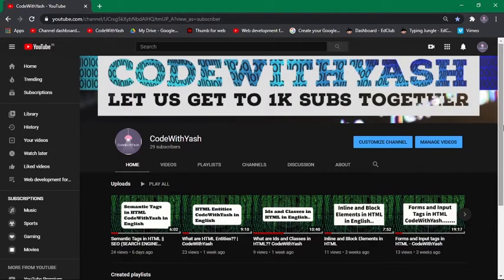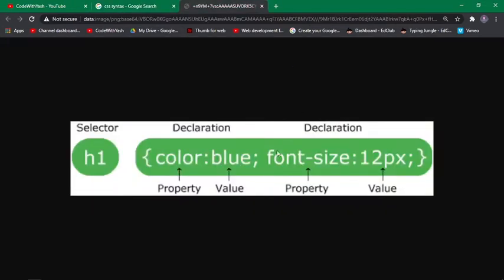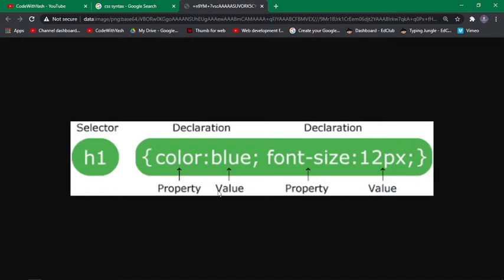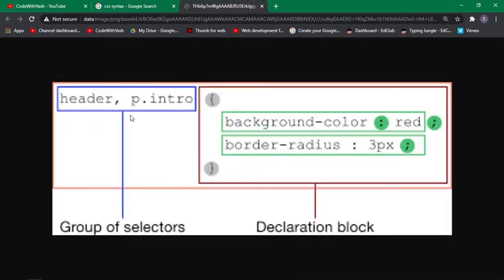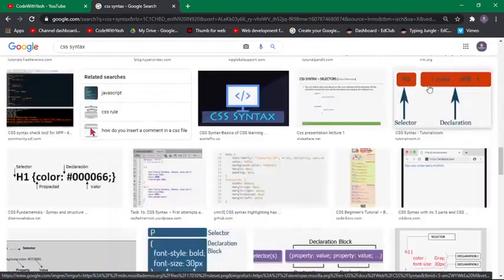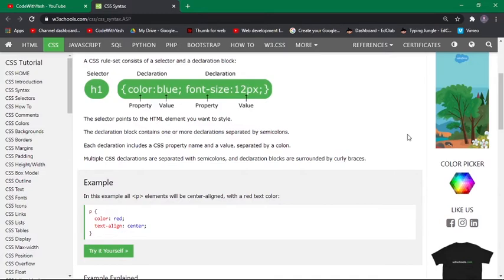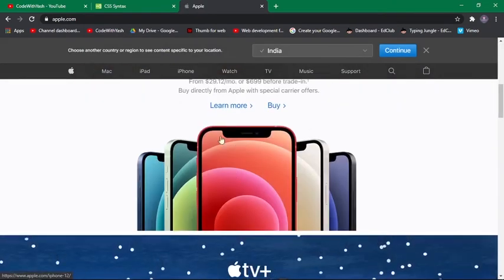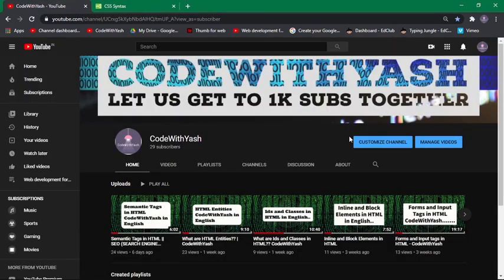What is CSS?? Explained by CodeWithYash in ENGLISH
Next video we will start coding in css.